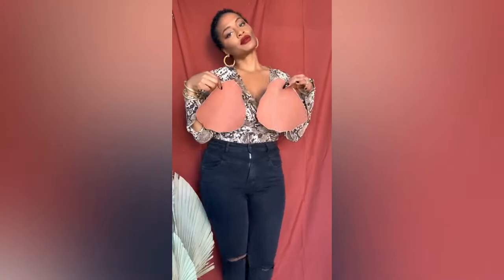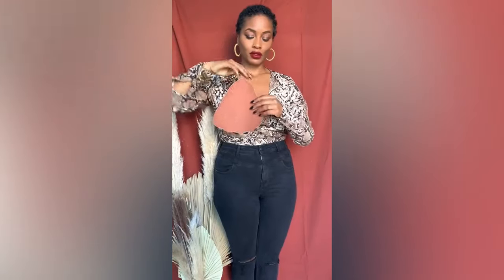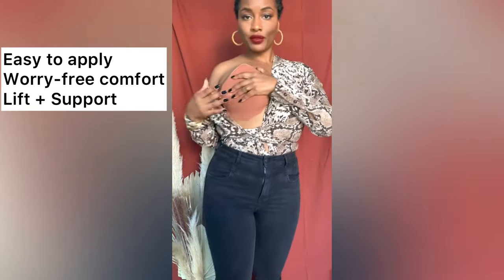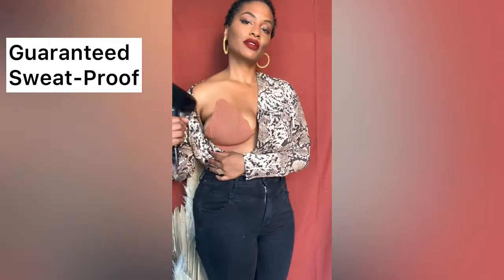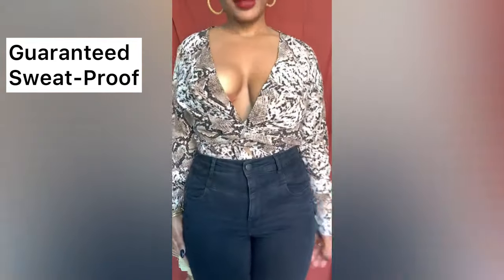Instant Breast Lift Tape Hacks │ NOOD Game Changer Lift & Shape Bra Review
Is the NOOD Game Changer Lift & Shape Bra worth the hype? Watch until the end to see my before and after instant boob job. If you’re looking for an easy boob tape tutorial and how to achieve an instant boob lift, this breast tape bra tutorial will show you how to apply Nood’s boob tape and how to tape your boobs. The Game Changer Lifting Adhesive bra is made from Hemp which uses 5x less water than cotton. The perfect backless solution for large busts, DDD cups and larger, low plunge dresses, backless or strapless tops.